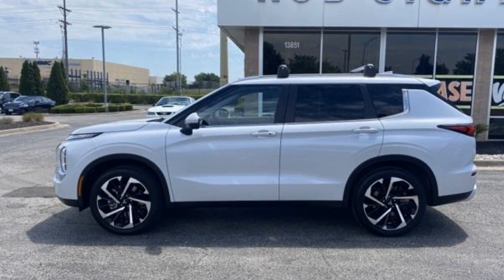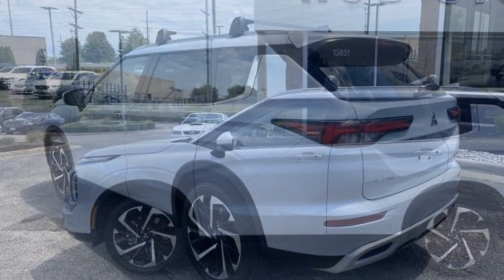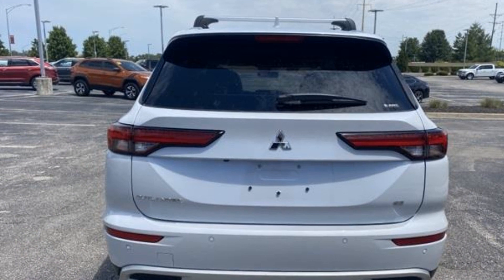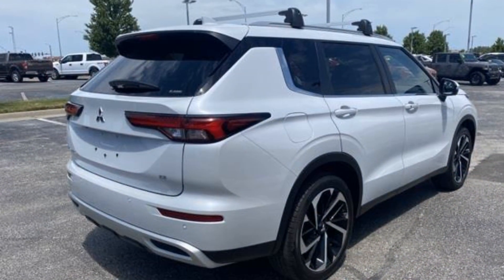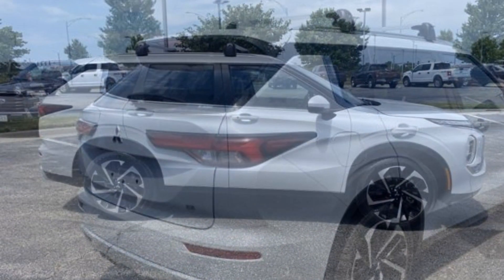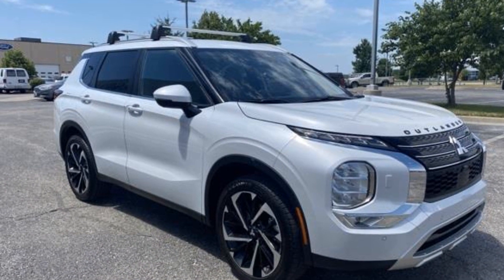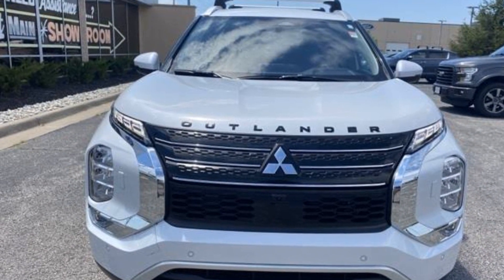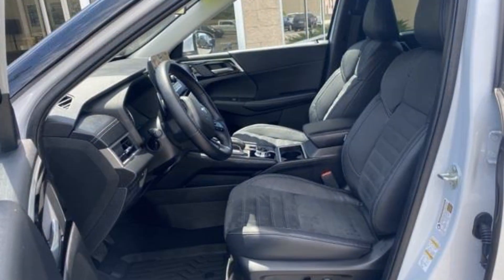Used 2022 Mitsubishi Outlander SE Kansas City MO, Grandview MO, Belton MO, Overland Park KS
2022 Mitsubishi Outlander SE JA4J4UA81NZ036328 Video

This 2022 Mitsubishi Outlander SE JA4J4UA81NZ036328 is full of phenomenal features such as: